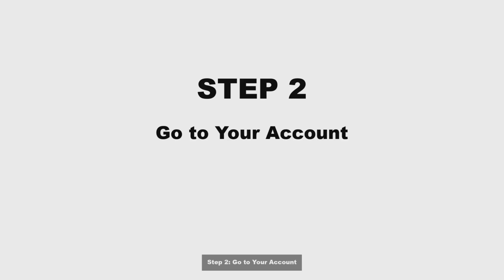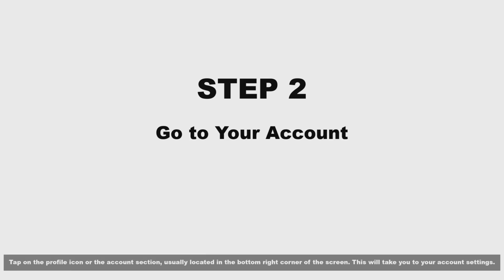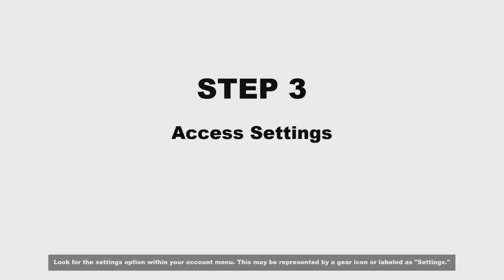How To Clear Search History On Uber Eats 2025 (2026)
In this video, we will guide you on how to clear search history on Uber Eats 2025. If you want to remove your previous searches and keep your account private, this tutorial is perfect for you.